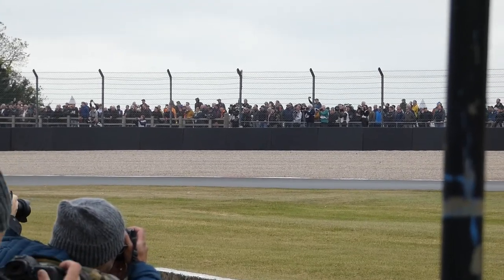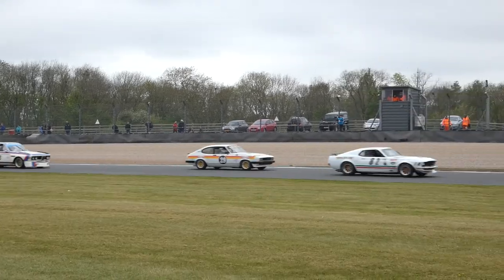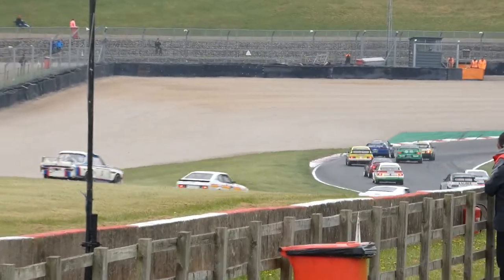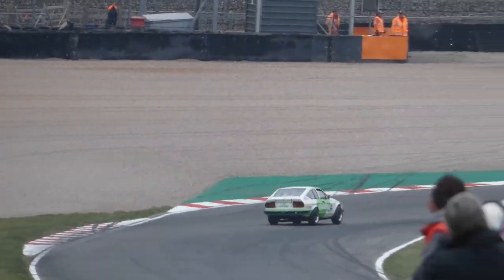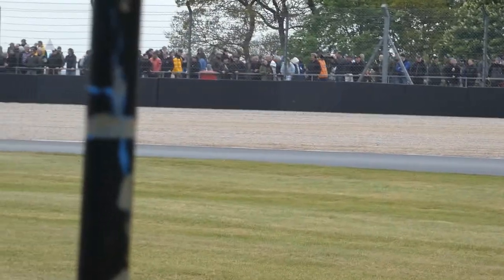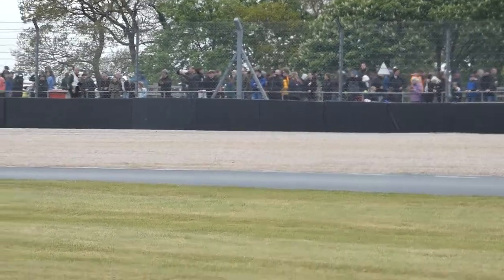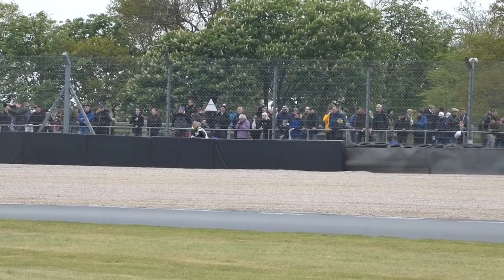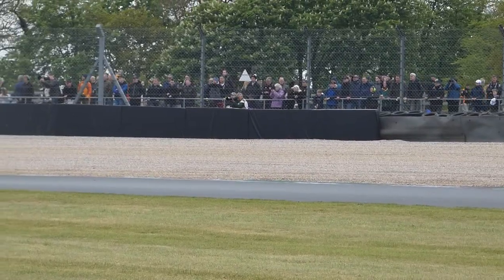Historic Touring Car Challenge & Tony Dron Trophy Race Part 1 Donington Park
For photos from this event & more check out my instagram uk_motorsport_photos